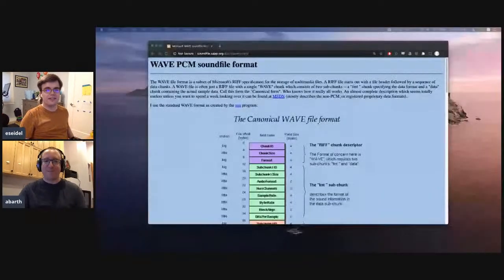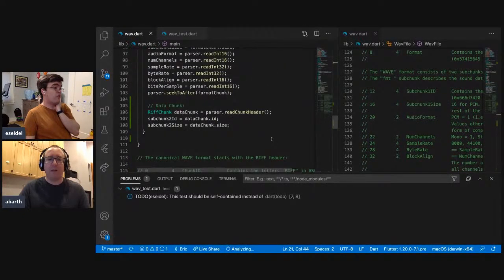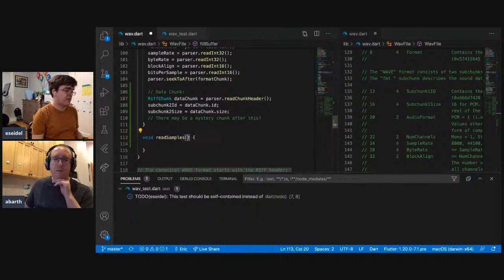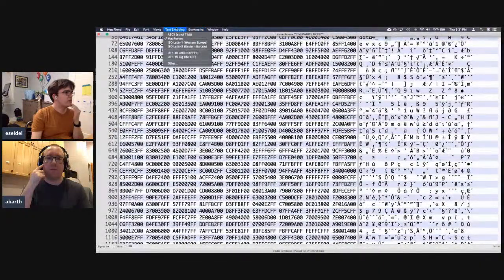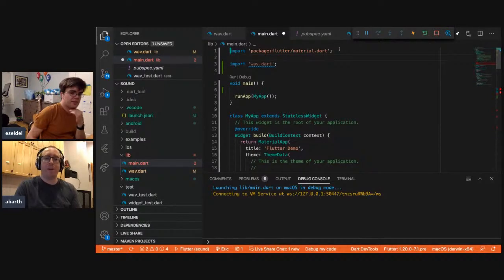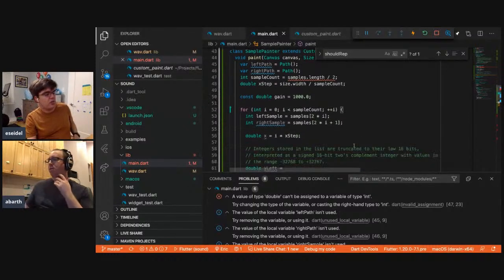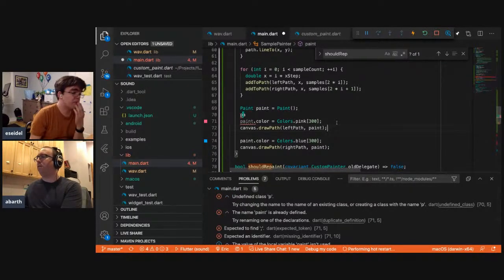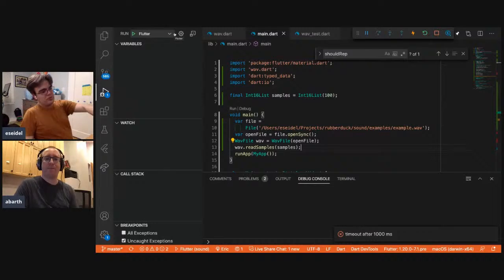WAV Adventures: Does it parse? | Rubber Duck Engineering | Episode 3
Our intrepid adventurers continue writing a WAV parser, hope to get some sound data out, and maybe even display it on screen?